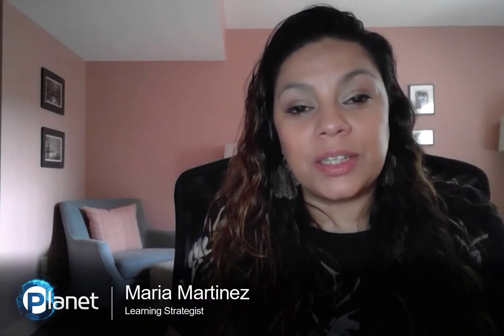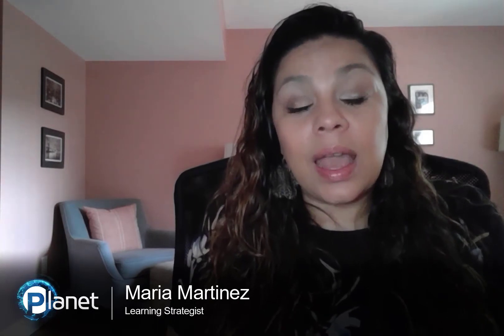One Drive VS SharePoint: File Storage & File Sharing - Evolve 365 Tips & Tricks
This is the Me VS The We of file storage and file sharing. Customers are often asking us when to use One Drive versus SharePoint and to highlight the differences between to two and their uses and capabilities. Planet Technologies Learning Strategist, Maria Martinez, makes it super simple for you.